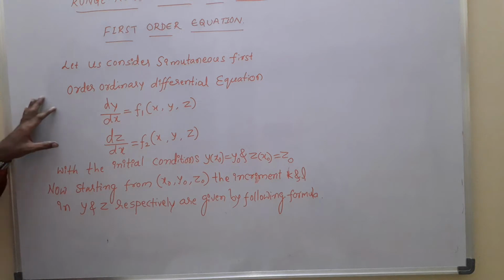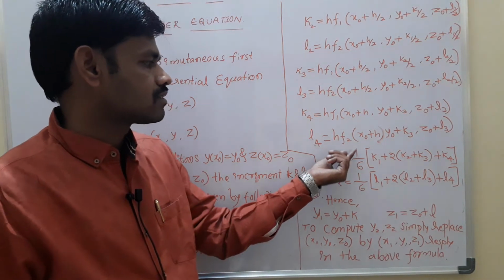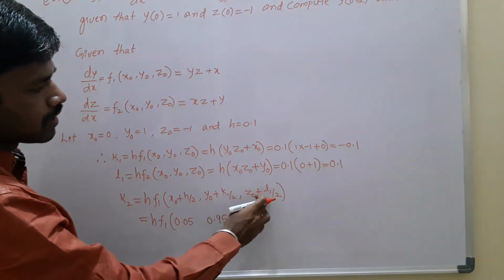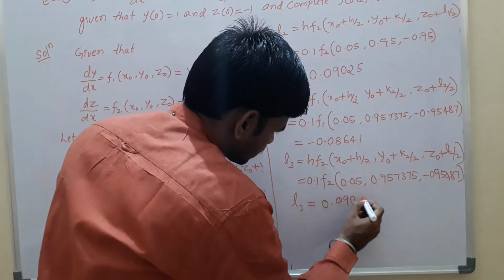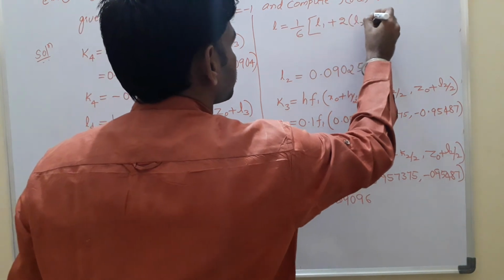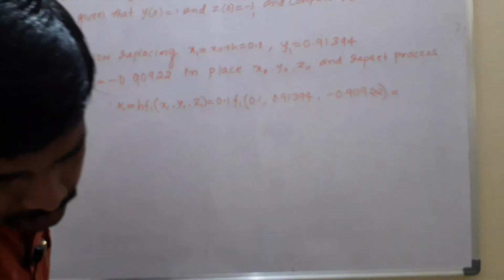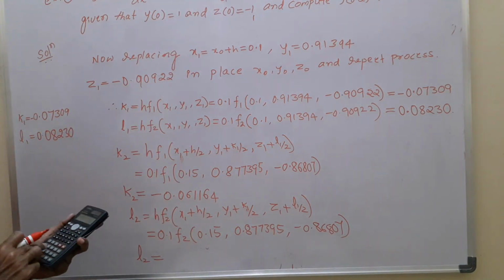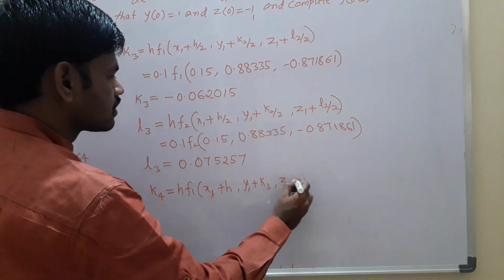Runge-Kutta method lecture 06A